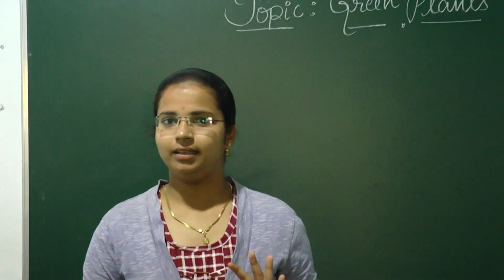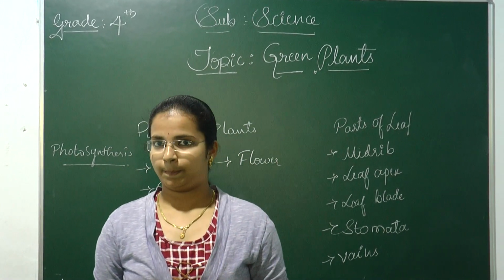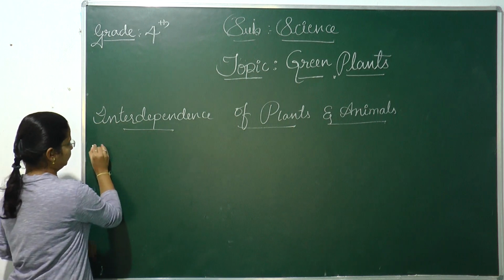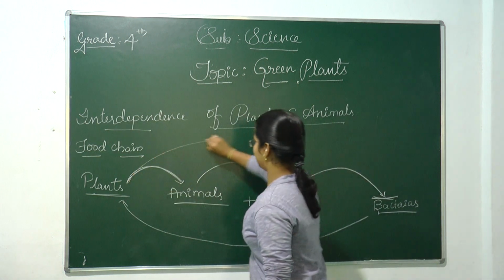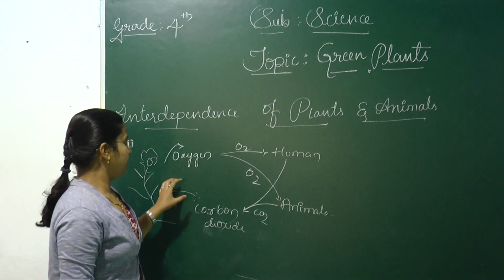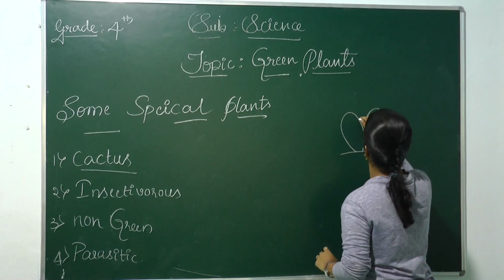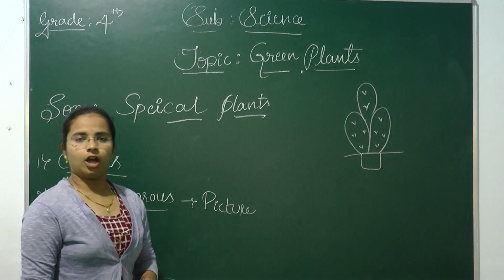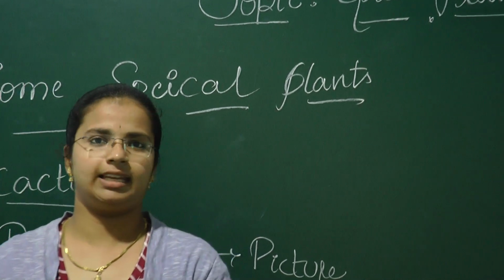4 th part 2